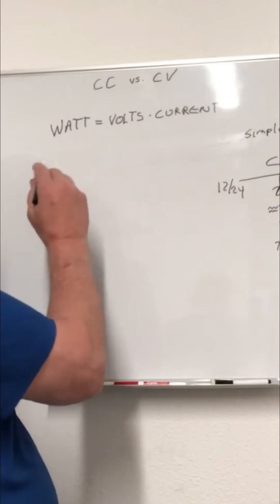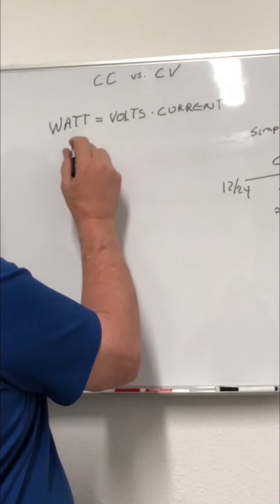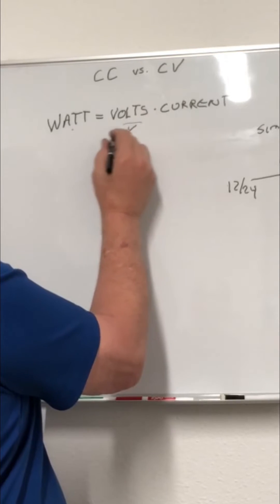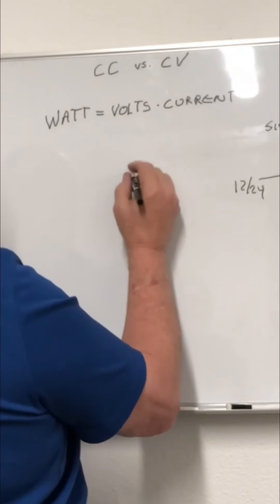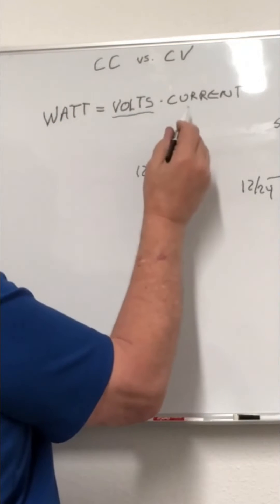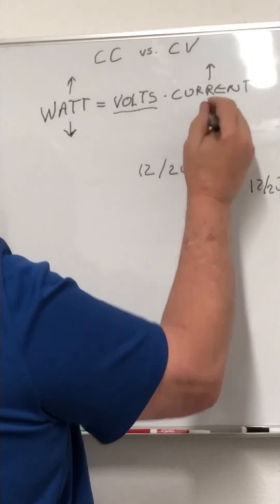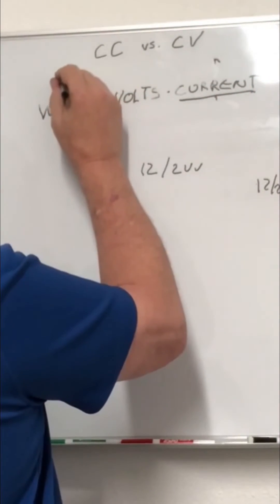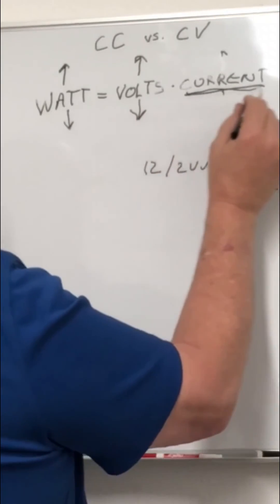What's the difference between constant voltage and constant current?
In this video, Matthew explains in an easy-to-understand way the difference between constant voltage and constant current.